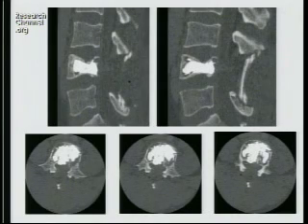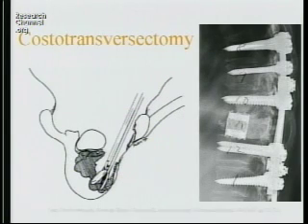Neoplastic and Infectious Lesions of the Spine Part 2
Spine experts discuss infections and tumor metastases to the spine. Controversies in Thoraco-Lumbar Spine Surgery.
Dr Sohail Mirza, Associate Professor, Orthopaedic and Neurological Surgery
Dr Chris Shaffrey, Associate Professor, Orthopaedic and Neurological Surgery
Dr G. Alexander West, Assistant Professor, Neurological Surgery
Dr Julie York, Assistant Professor, Neurological Surgery, Loyola University, Chicago, IL.
Maj Robert Molinari MD, Orthopaedic Surgery, Madigan Army Medical Center
Why a Change in Treatment Paradigm?
Complications, Survival Rates, and Risk Factors
Comparison of Costotransversectomy and Thorocotomy